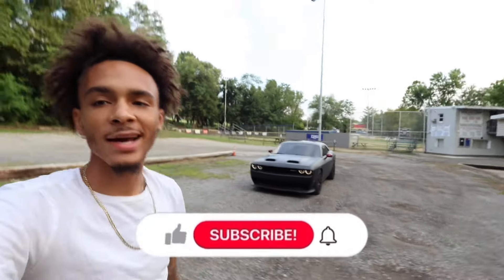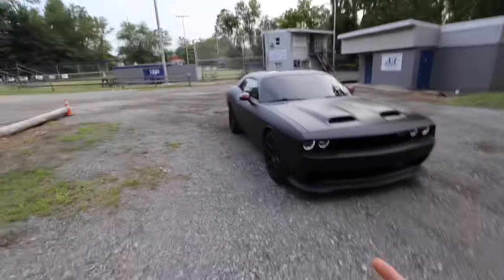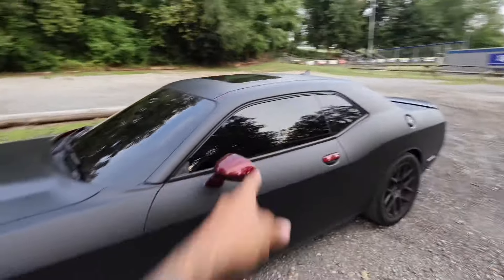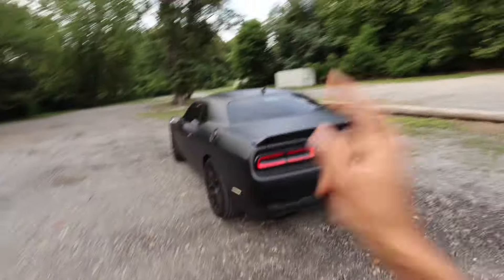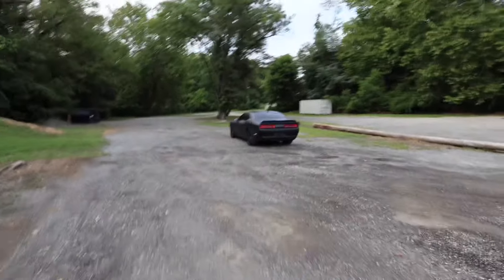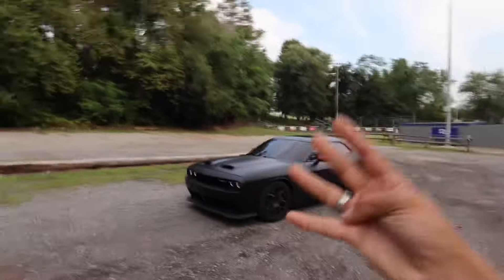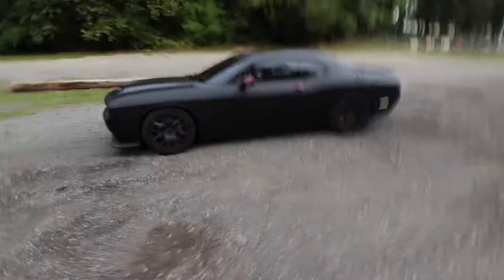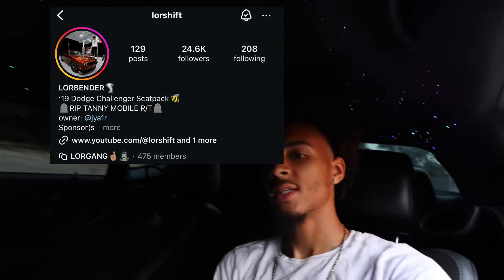MUST HAVE MODIFICATIONS FOR YOUR DODGE CHALLENGER/CHARGER..📈 ( YOU NEED THESE😳! )